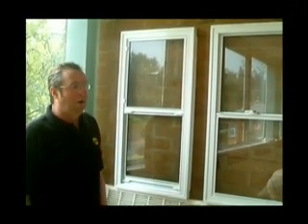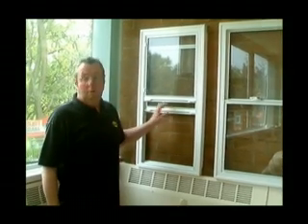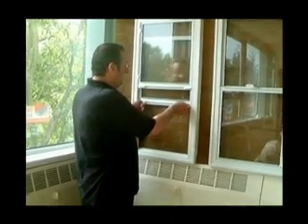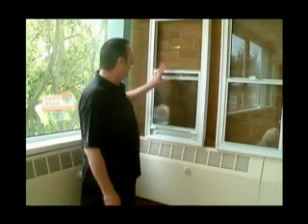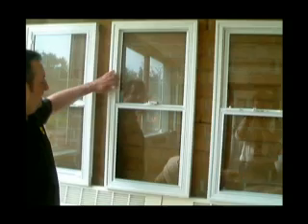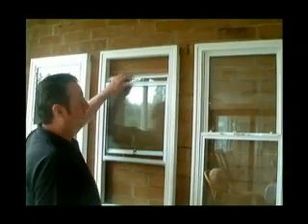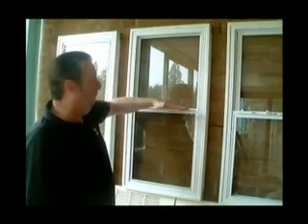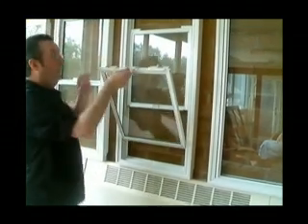Secondary Glazing - Part 1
The first part of our series of videos on secondary glazing, which shows some of the applications that secondary glazing can be used, and the benefits to sound insulation, noise reduction, heat insulation and thermal insulation. Especially usueful for those in period properties, which are often forced to adhere to strict planning regulations